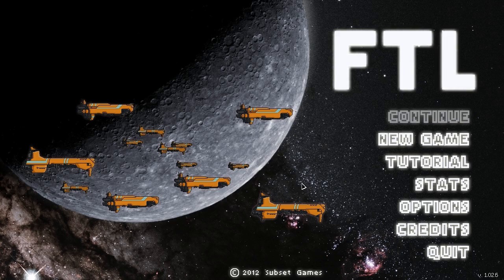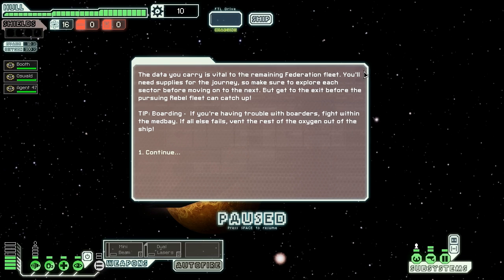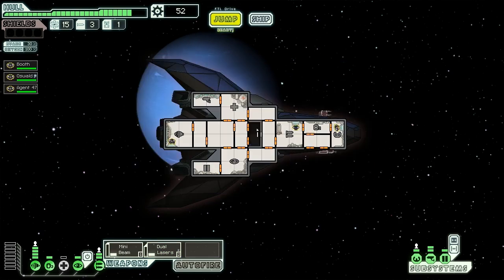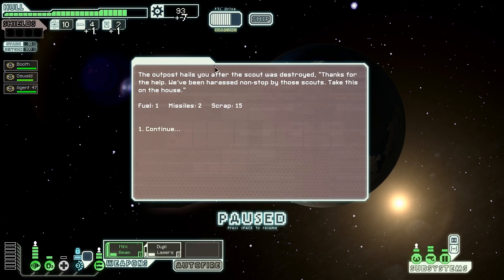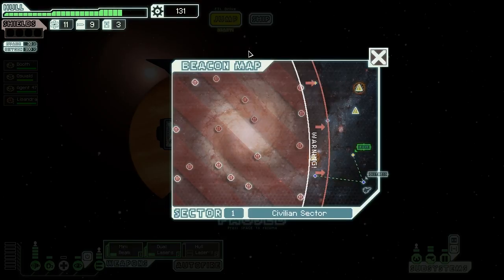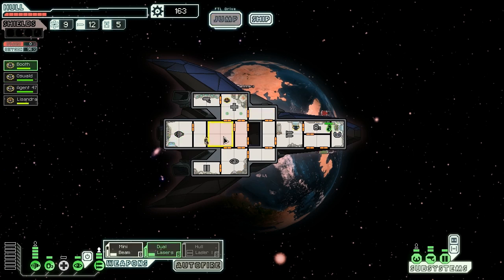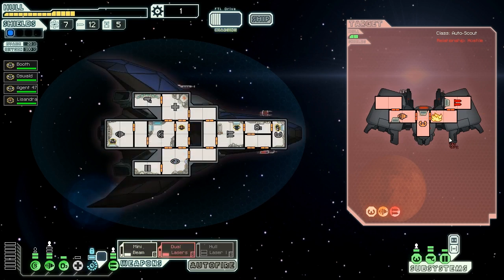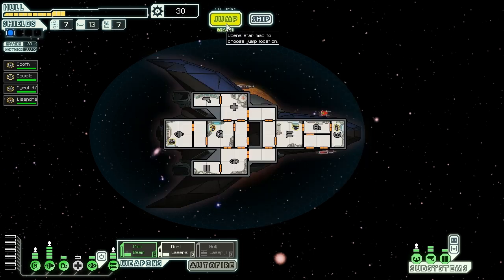VoV Plays FTL: Stealth Cruiser Type A! - Part 1: The Best Defense...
Welcome back to another episode of FTL onboard the VSS Assassin, a Stealth Cruiser Type A! In this episode we long for shields, find heaps of weapons, and take a beating in the process!